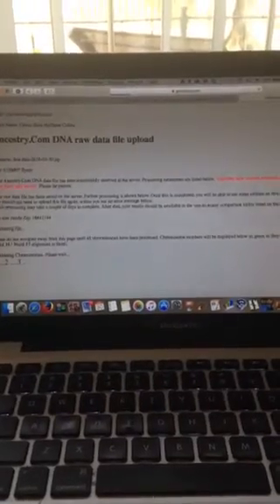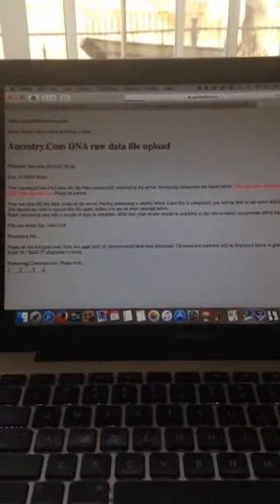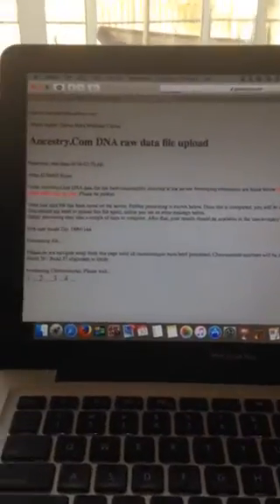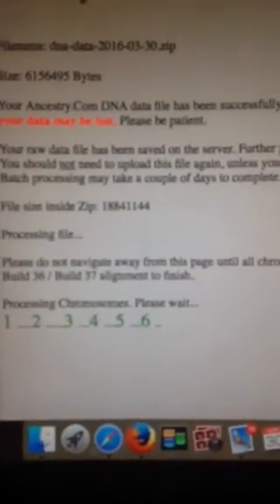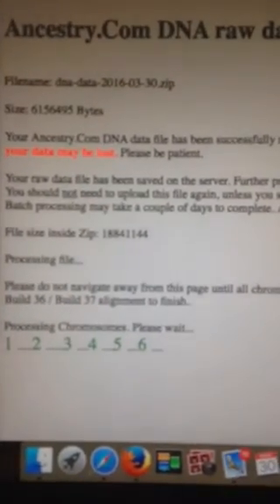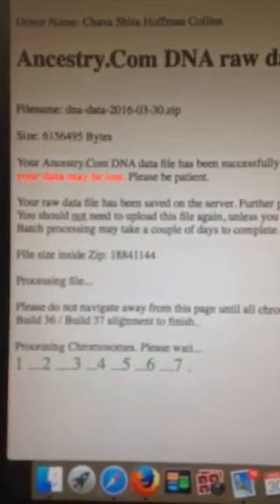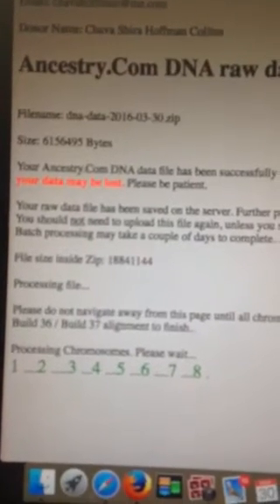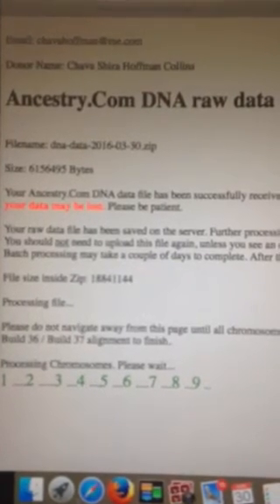My Ancestry DNA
Uploading raw ancestry results to gedmatch.com